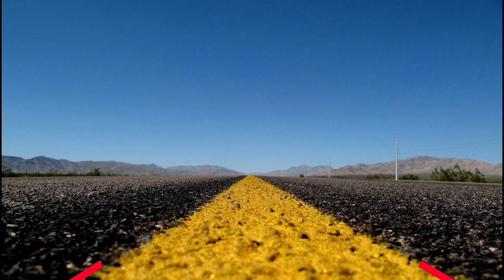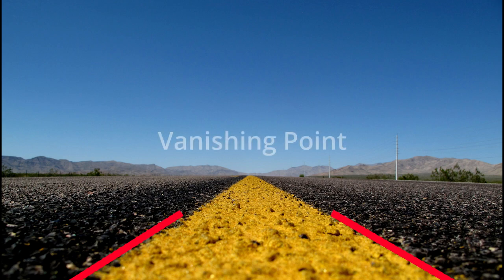what is the vanishing point